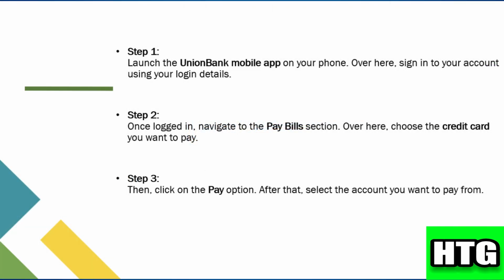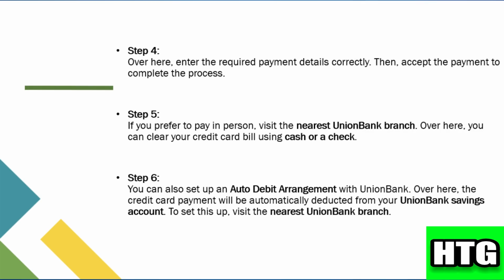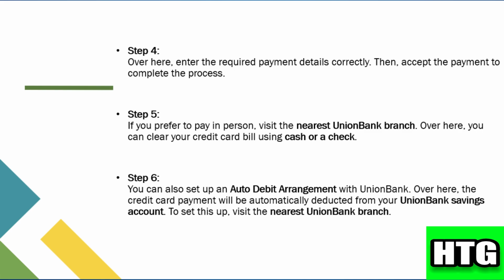New! How To Pay Unionbank Credit Card Bill Online (Full Guide) 2025!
Easily pay your UnionBank Credit Card bill online with this comprehensive 2025 guide. We'll walk you through the step-by-step process, ensuring a quick and secure payment experience.Pay your UnionBank Credit Card bill online with ease and convenience!